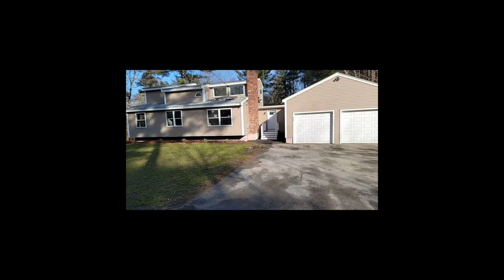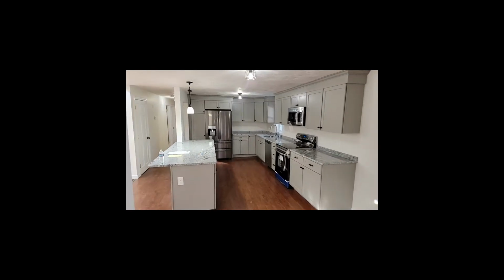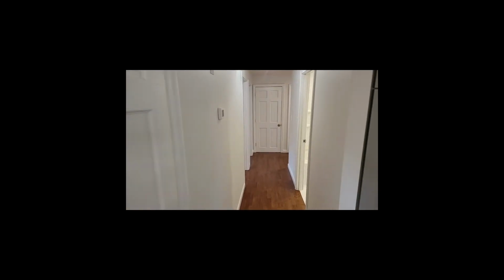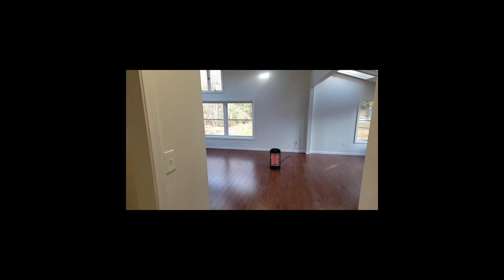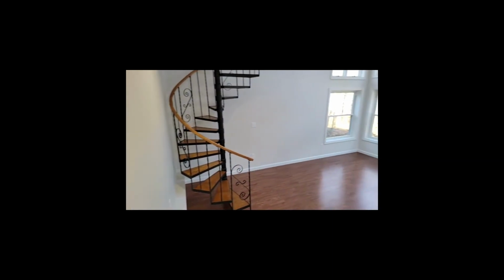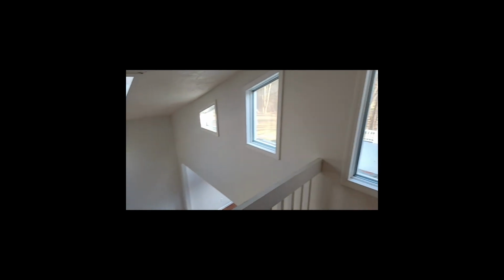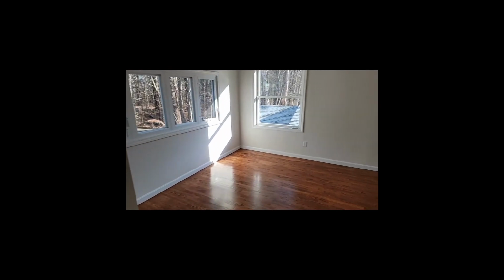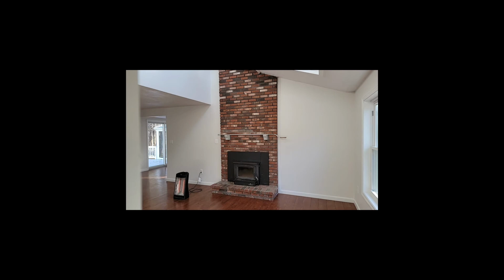What to look for when possibly buying a flipped home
I walk through a recently flipped property that is actively on the market and points out all the things a prospective buyer or realtor would question.